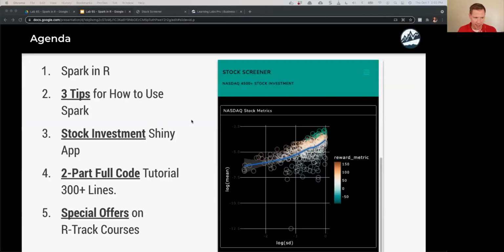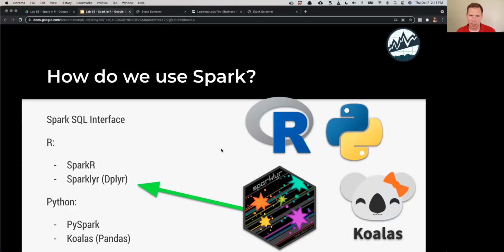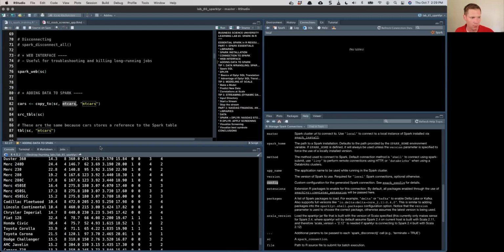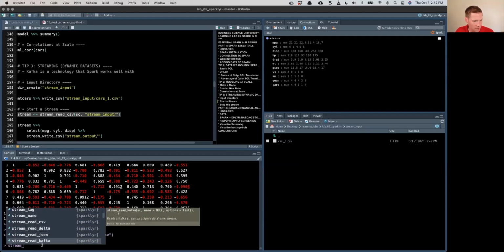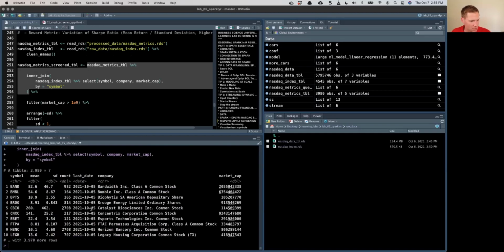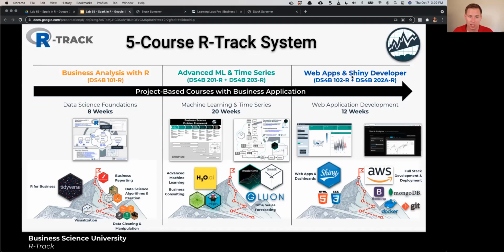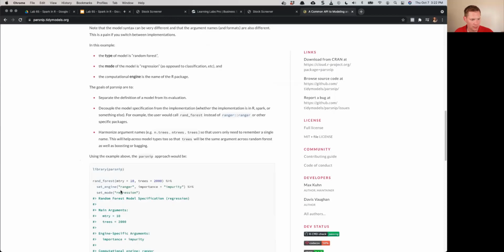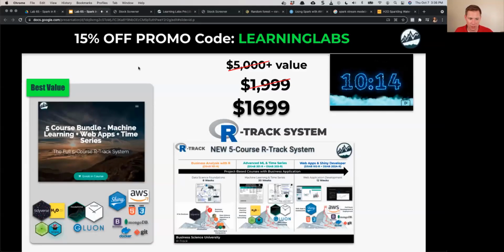Spark in R Masterclass | Featuring sparklyr & shiny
🏁 JUST STARTING OUT? NEED TO BECOME AN EXPERT FAST?

00:00 Introduction: Spark in R!
00:45 Agenda: 3 Tips + 300 Lines of Code + Stock Investment App
02:12 Project Workflow
04:54 Business Problem: Financial Analysis 4500+ Stocks
07:12 Shiny App Demo: Stock Screener NASDAQ 4500+ Stocks
09:04 What is Spark?
16:09 FULL CODE DEMO: 2-Parts
16:09 Project Overview
19:28 FREE Spark Resources
21:19 PART 1: SPARK ESSENTIALS
23:48 Connecting to Spark
27:10 Adding Data to Spark
29:52 TIP 1: Use Spark for BIG Data Wrangling
35:58 TIP 2: Use Spark for BIG Machine Learning
38:52 TIP 3: Use Spark for STREAMING
45:17 PART 2: 4500+ STOCKS NASDAQ FINANCIAL ANALYSIS
51:55 R Dplyr: Apply Screening
1:00:43 NEXT STEPS: Make a Shiny App to Automate
1:02:33 LEARNING MORE: 5-Course R-Track System - $300 OFF (15% off)